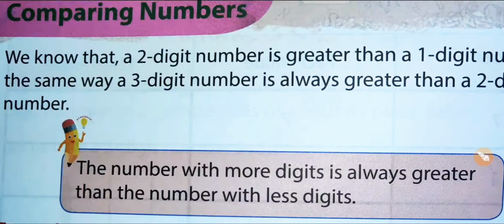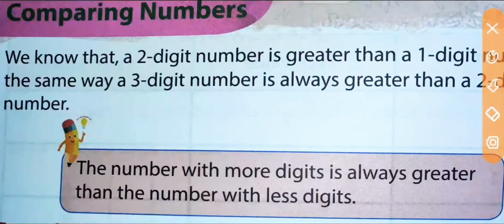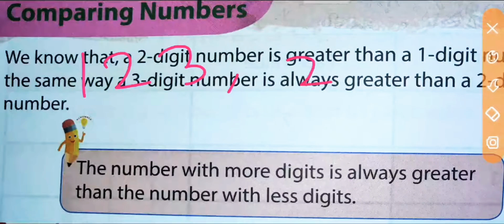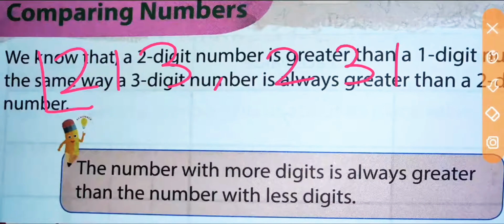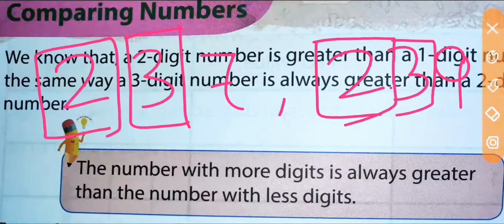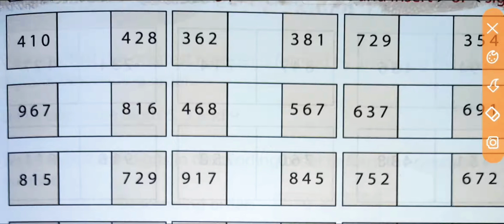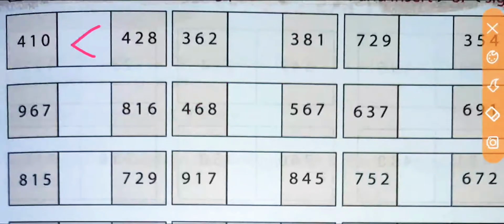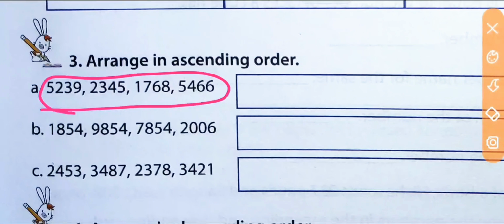Comparing of numbers, How to find greatest and smallest number